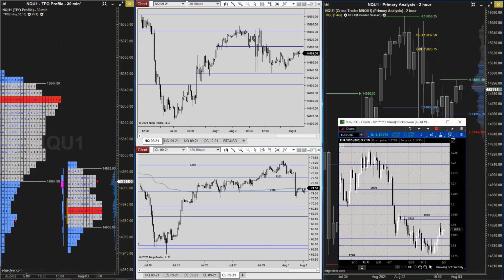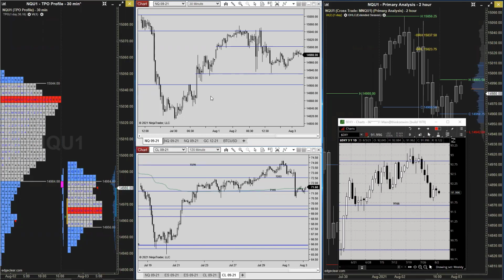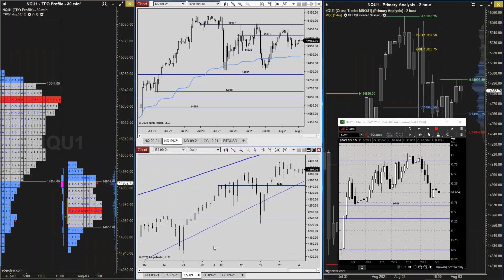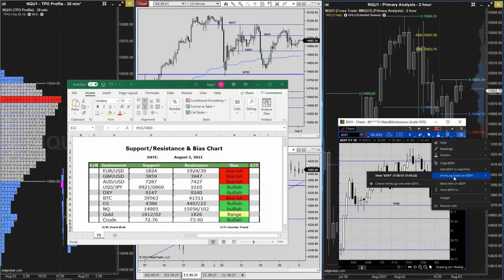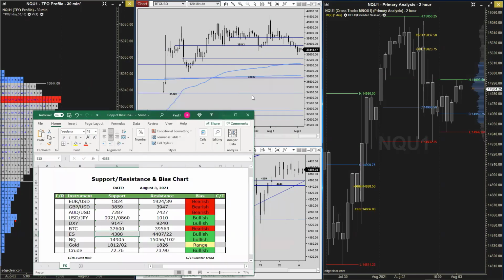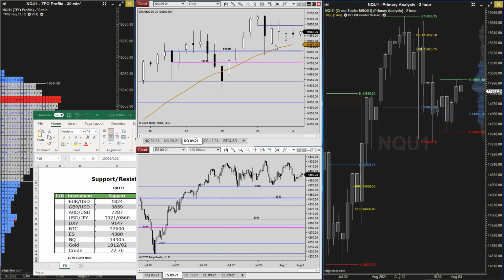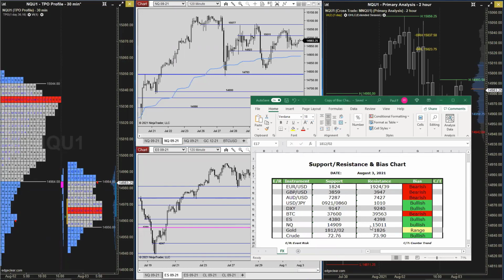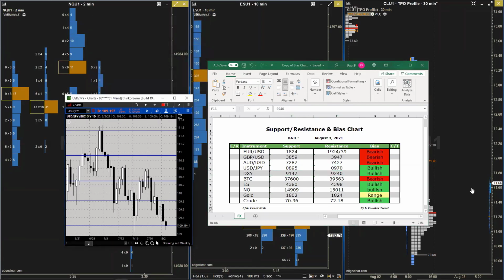European Crossover Webinar August 3rd 2021